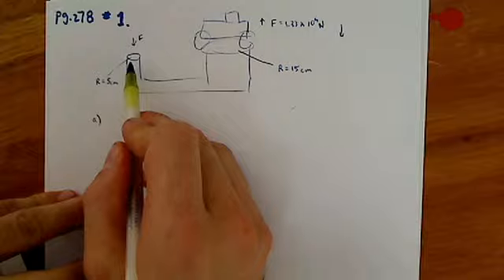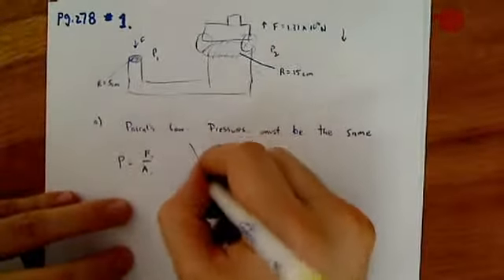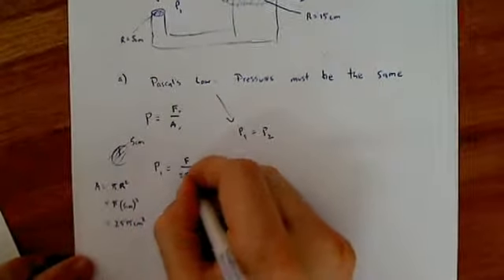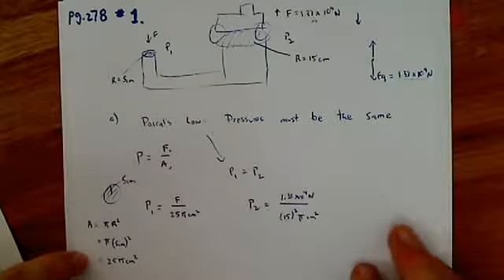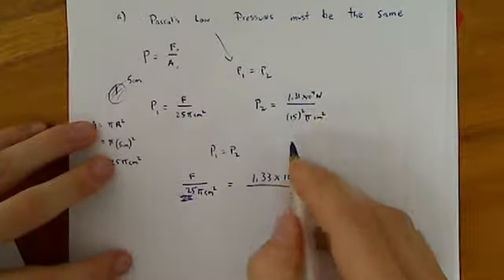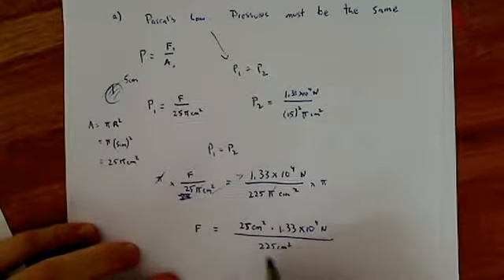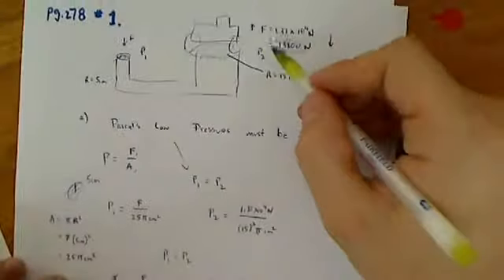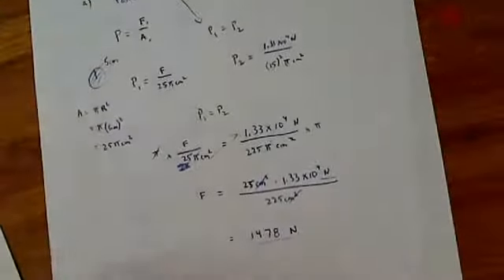Pascal's Principle Question 1